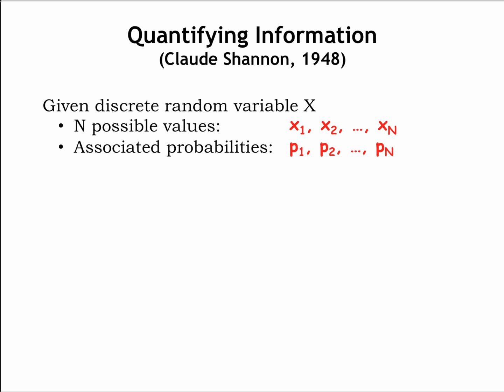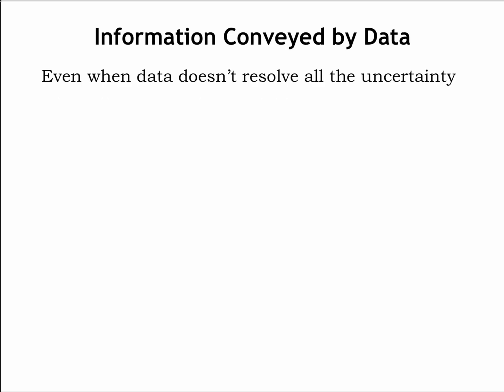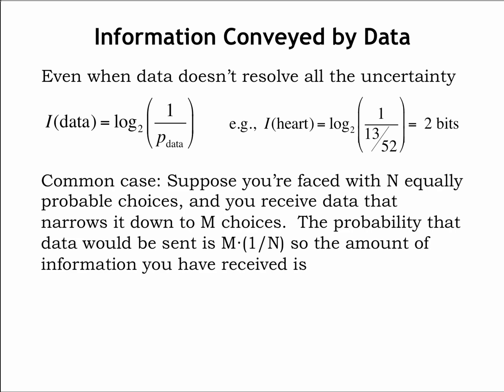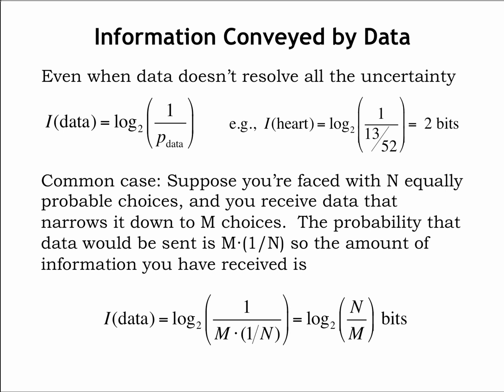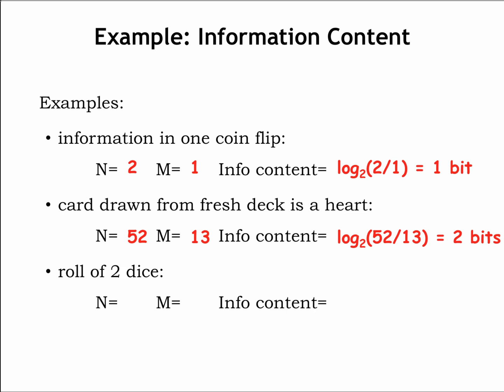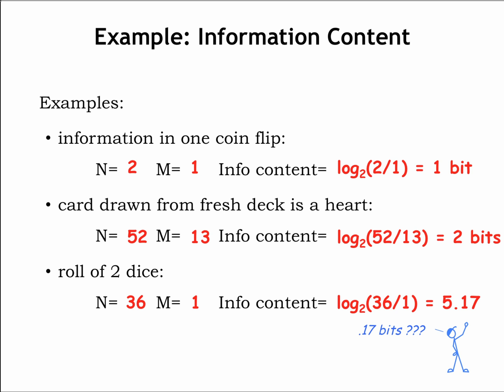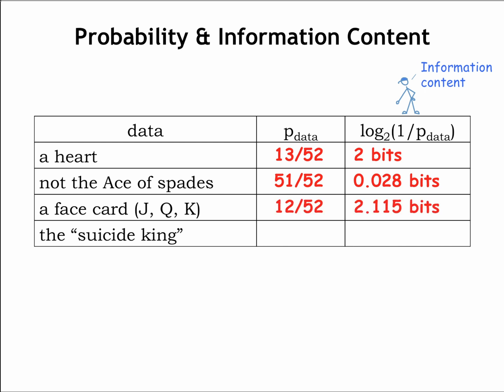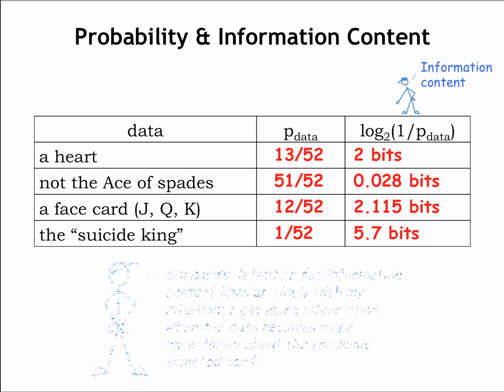1.2.2 Quantifying Information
1.2.2 Quantifying Information